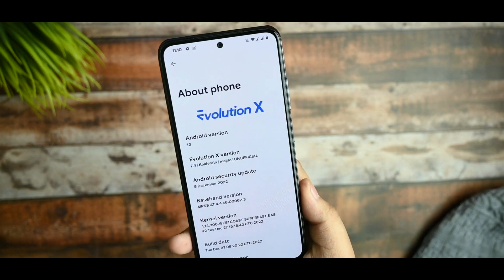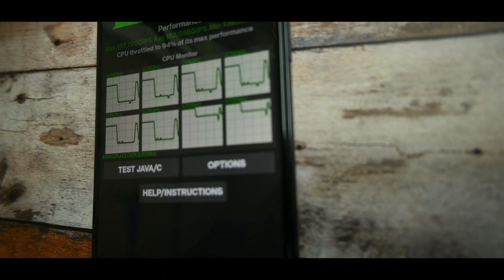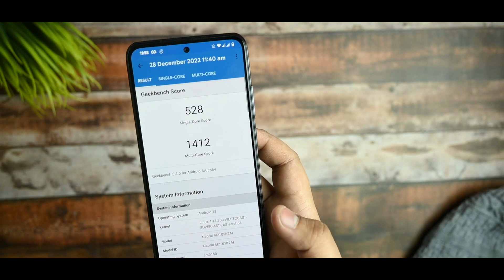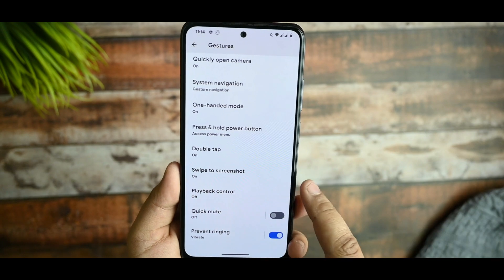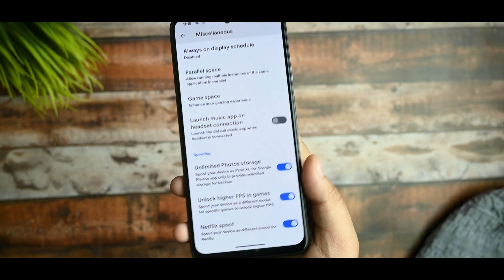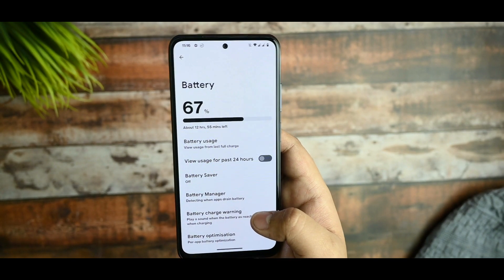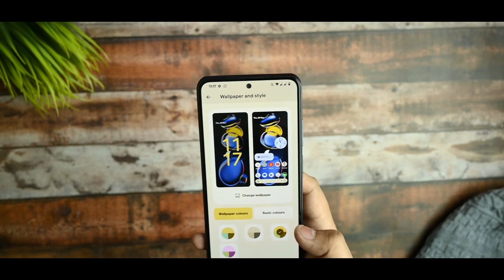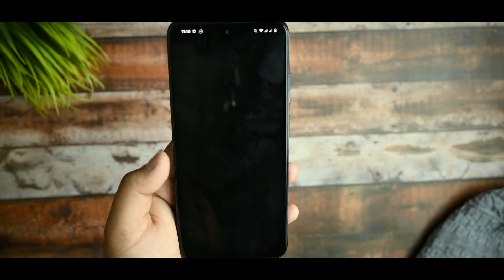Best Ever Update of Evolution x 7.4 for Redmi note 10 ⚡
Hi guys welcome back to my brand new video on Evolution x 7.4   i hope so that if you really like my content then smash the subscribe button and like my video

⚡⚡ Download links ⚡⚡

Topics covered